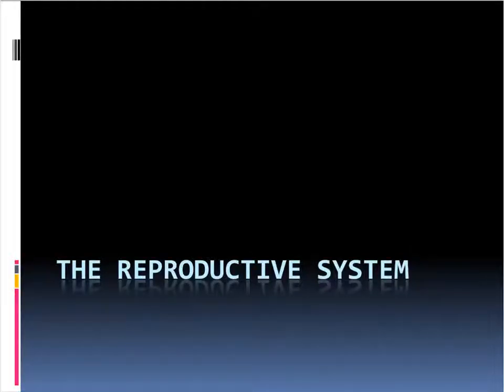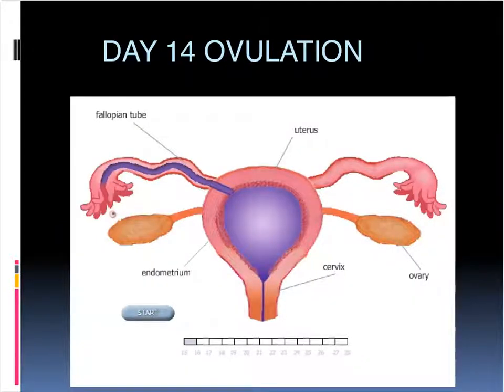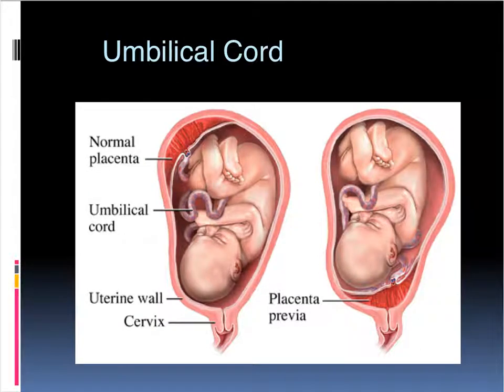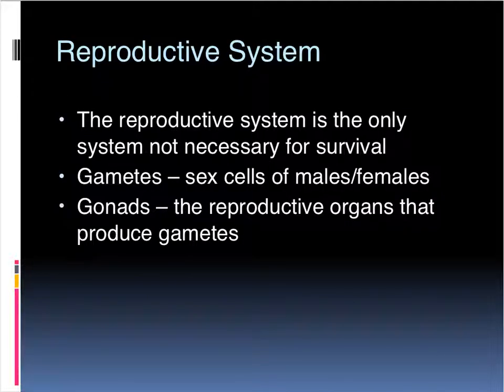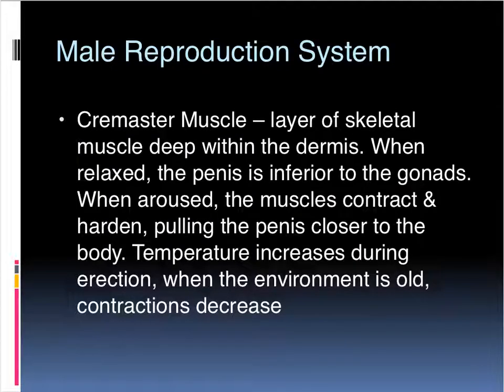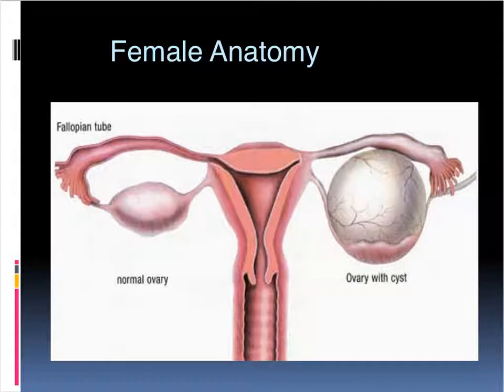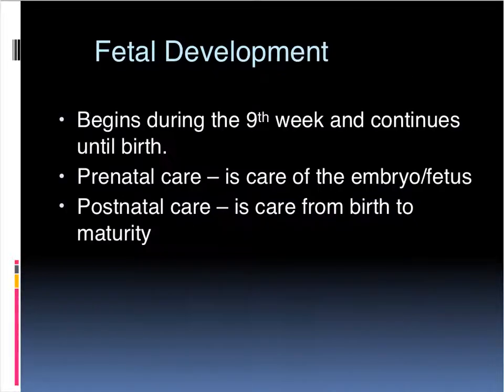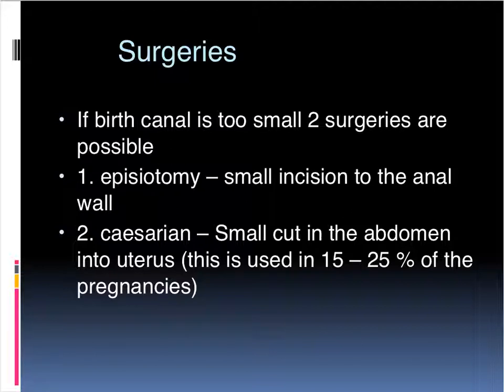CP Anatomy Module 15 Reproductive System 1